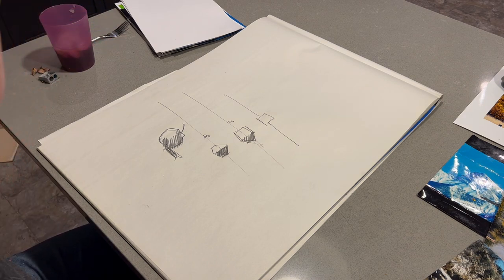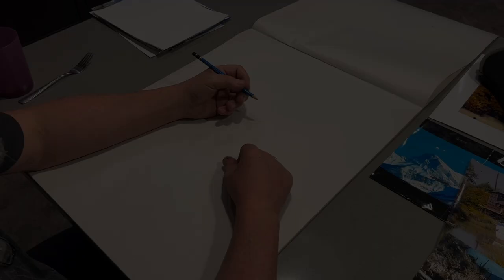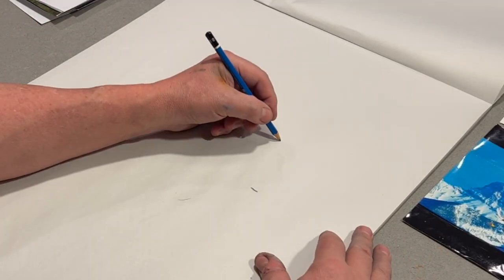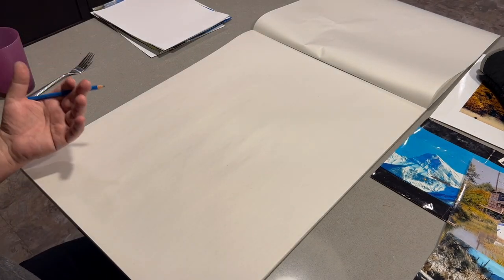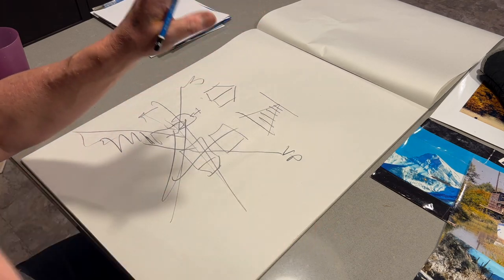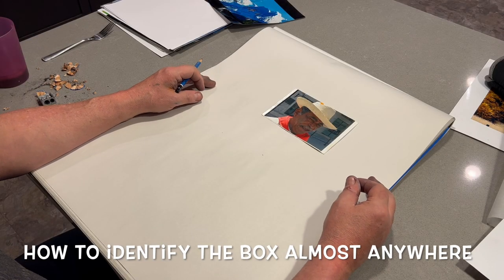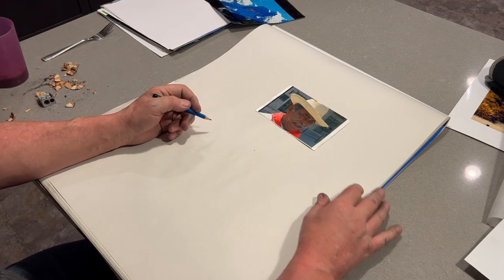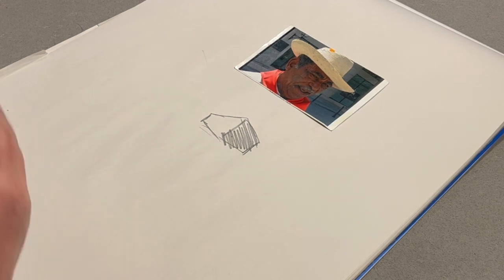The Box | Episode #9 | Straight Outta The Tube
The Box | Straight Outta The Tube | Episode 9 🎨
· Find the box 📦
· Flip the grid off of the horizon line
· Distinguish what looks closer, what looks further & how to make it believable
· Paint almost anything

00:00 - Intro
00:19 - Richard Schmid / The Squint
01:54 - Set your drawing up for painting
03:00 - Perspective 101
06:13 - Perspective 101 (Upside down)
07:15 - The Secret Box
08:48 - How to draw/paint rocks
10:08 - How to draw/paint mountains
13:10 - How to draw/paint clouds
15:16 - How to draw/paint boats
17:11 - How to identify the box almost anywhere